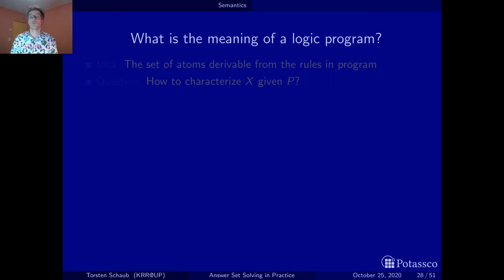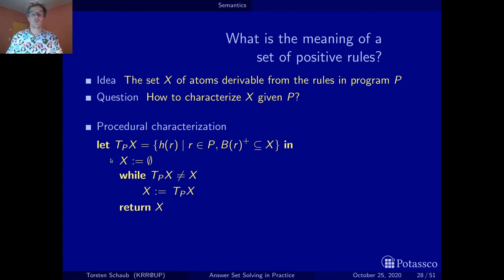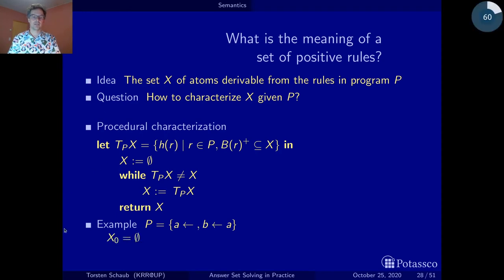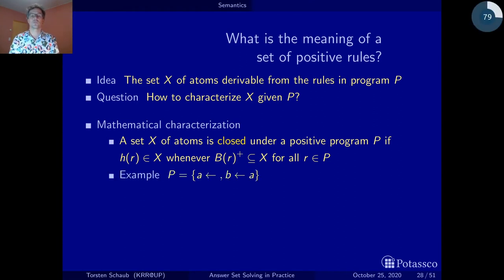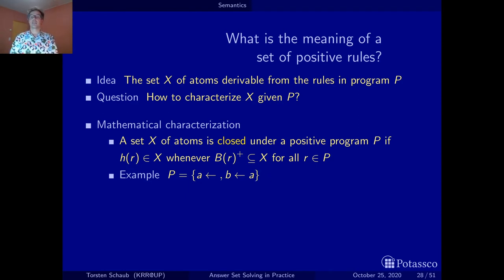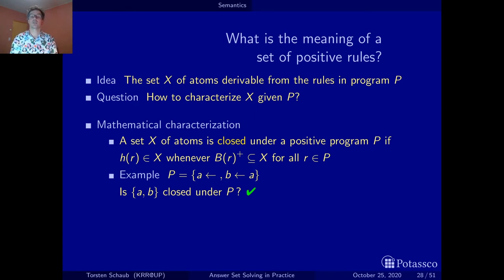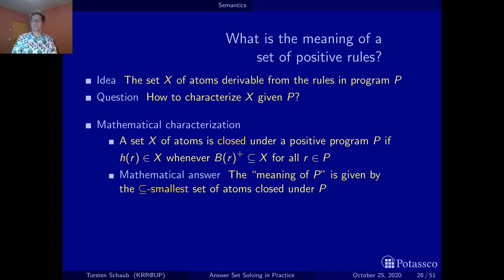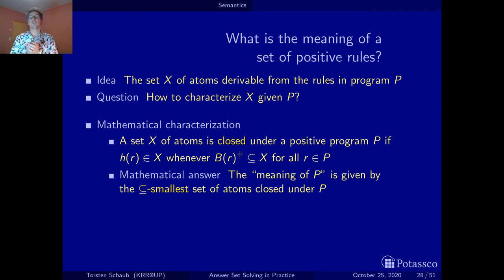Answer set solving in practice, introduction, semantics (closure)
This video concentrates on the semantics of positive logic programs and the concept of a closure

This is the FHD version!